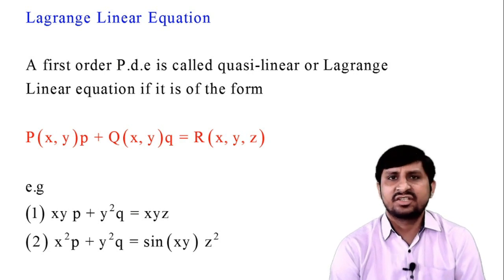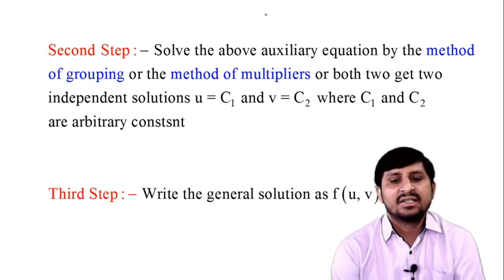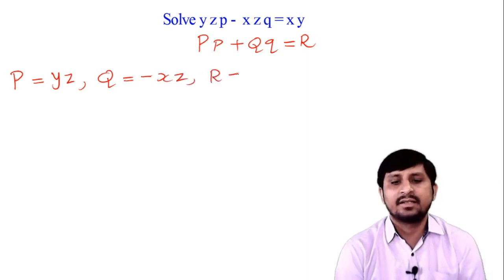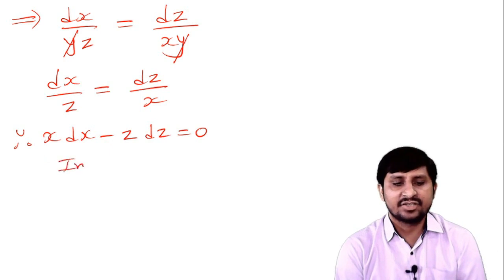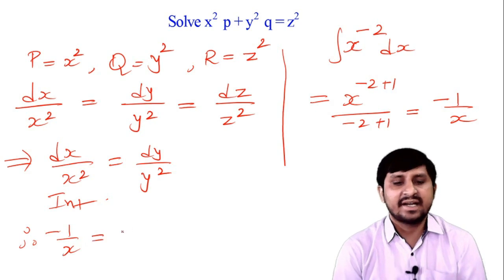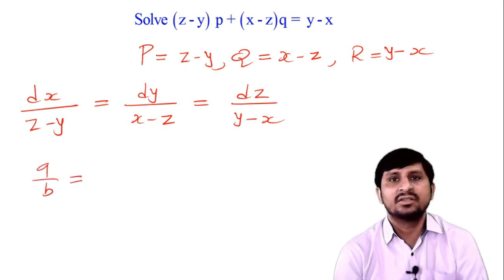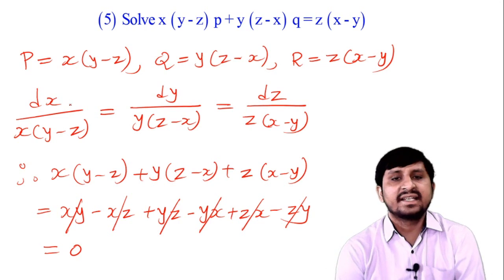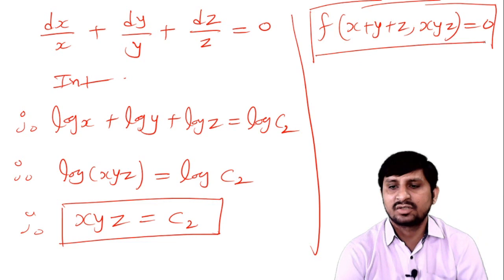L 29 Langrage Linear Equation | Mathematics-III | Mechanical